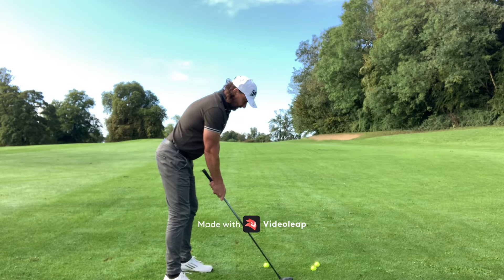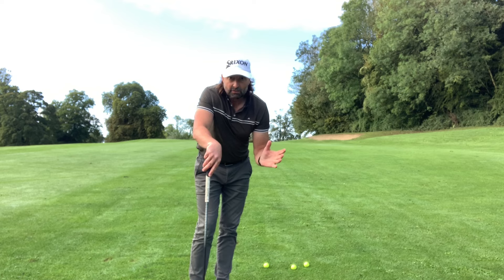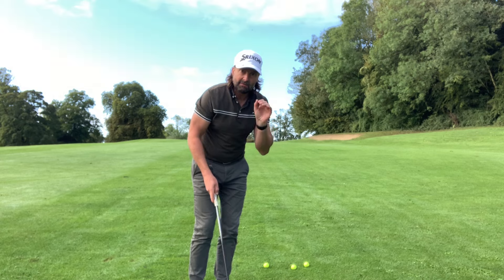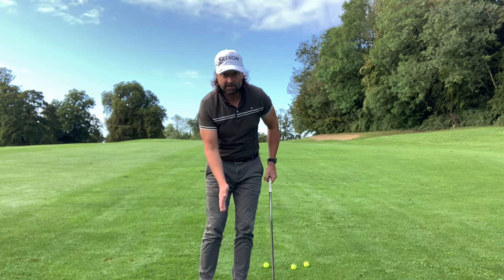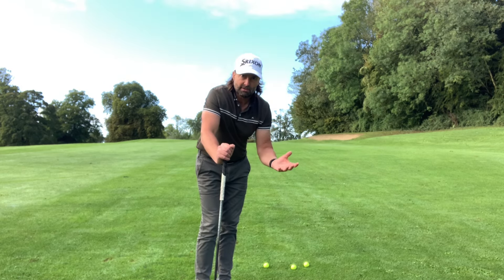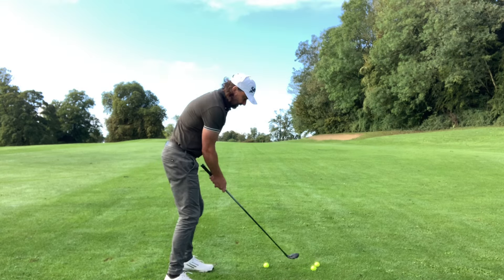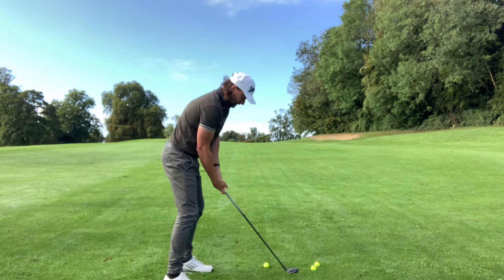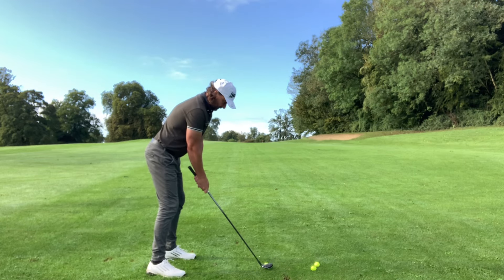Lost your swing after a good 9?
It happens a lot.  A golfer starts well only to lose their swing later in the round.  In this video I give you a realistic and simple way to get the striking back (or failing that a way to produce more distance with a shorter swing) so you can return a good score.